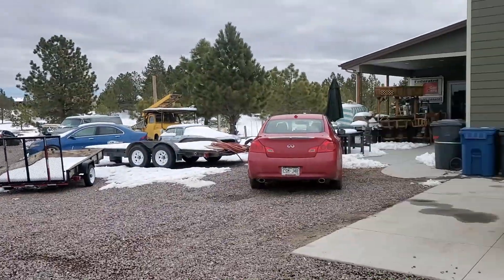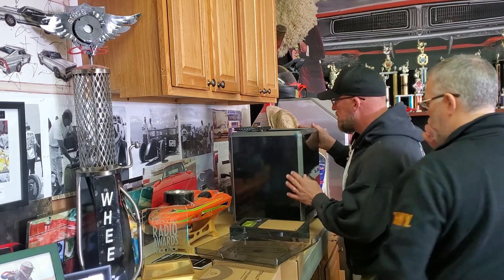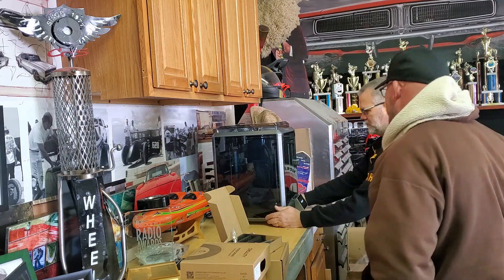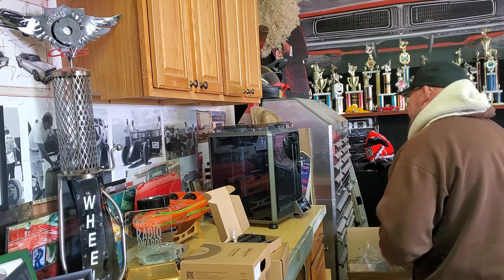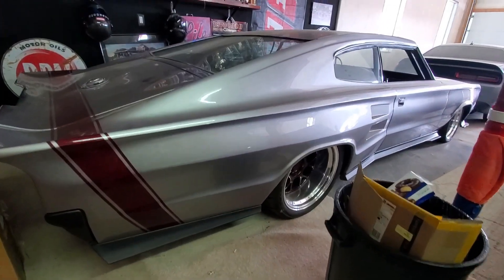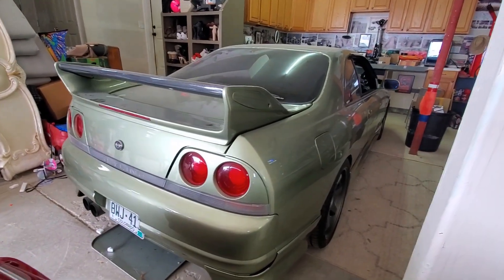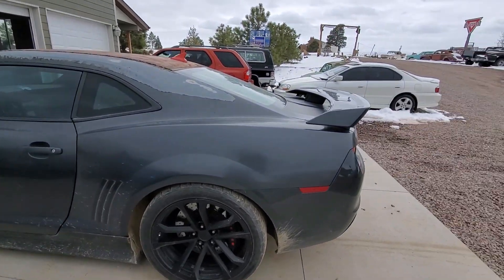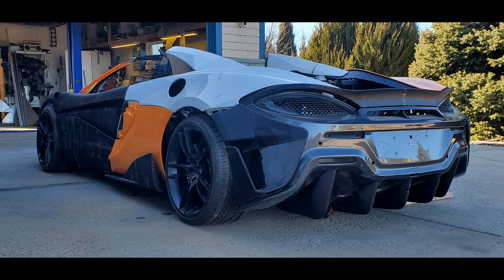3D printing with Willie B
Delivering a Creality K1C 3D printer, and Creality Scan Ferret to Willie B, and setting him up!

Windshield Glass and service provided by: ChipPros Auto Glass Repair